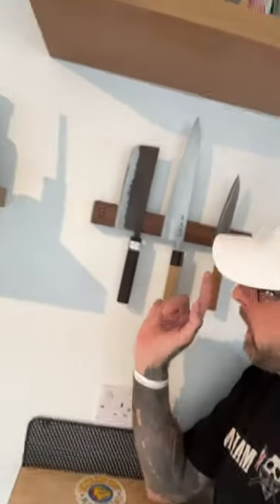Please explain the shapes of these Japanese Knives!!!!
Nakiri - Aogami Super - Teruyasu Fujiwara
Gyuto - Shirogami 2 - Masamoto
Petty - Shigeki Tanaka